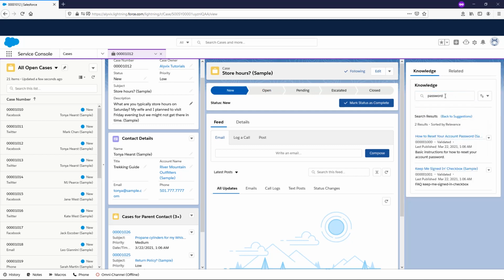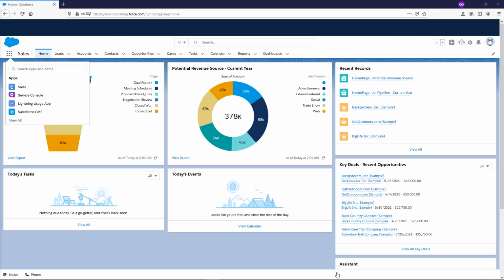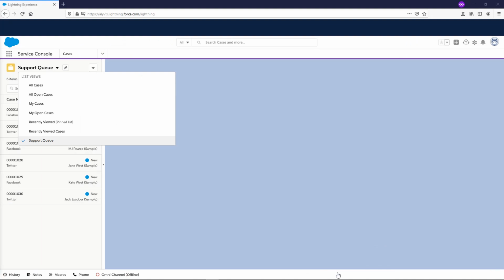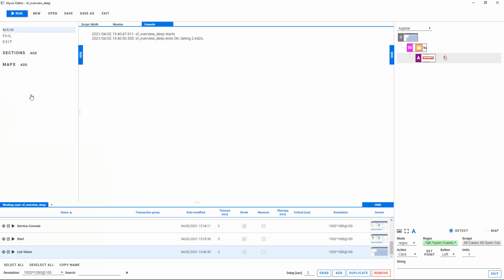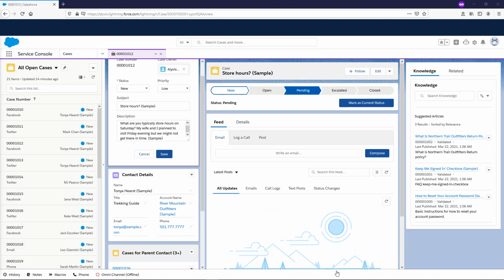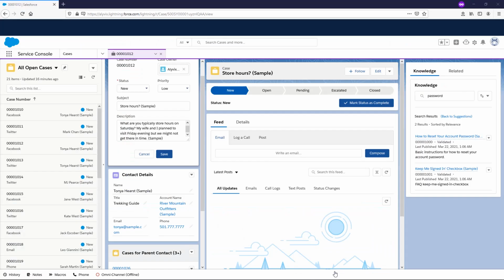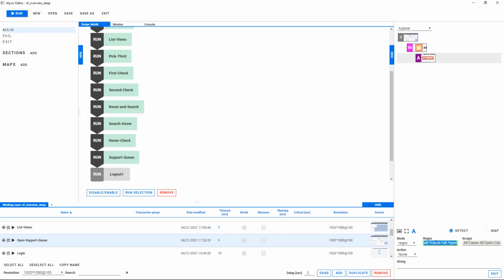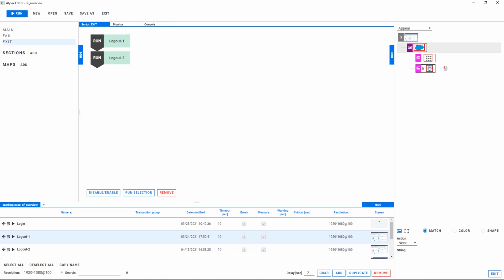SalesForce Cloud Monitoring | Service Console | Alyvix v3.1.5 | 9m23s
This tutorial shows how to visually monitor SalesForce Cloud Edition's Service Console in depth.  As opposed to our previous panoramic test case for SalesForce which looks at a number of different modules in a shallow manner, this deep test case looks just at Service Console, but in great detail.

The test case we construct in the video can serve as a template for building additional, wide-ranging checks on the availability and responsiveness across multiple features, with interactive objects like menus, lists, buttons, search filters, and hover panels.

00:00 Introduction
00:47 Complete run
01:13 Copy and remove
01:36 Initial navigation
02:42 Retrieve data
04:25 Retrieval checks
05:29 Search filters
06:44 Hover check
07:14 Support Queue
07:53 Final check and Cleanup
08:48 Conclusion

Build end-user bots visually interacting with any Windows application like ERPs or your favorite browser. Run and measure business-critical workflows like a human would, but continuously.